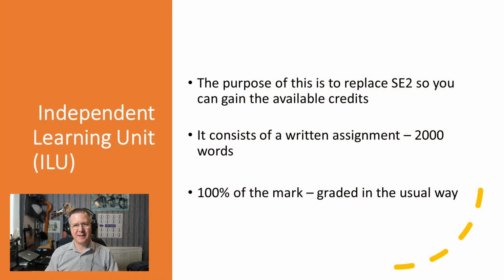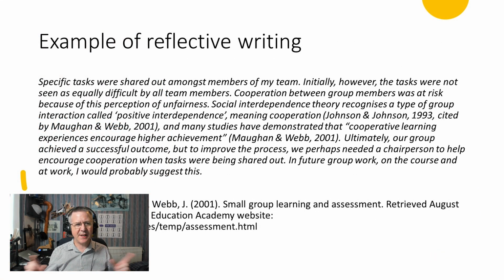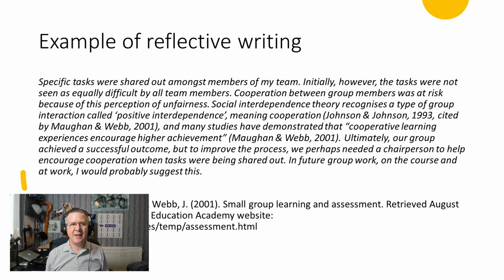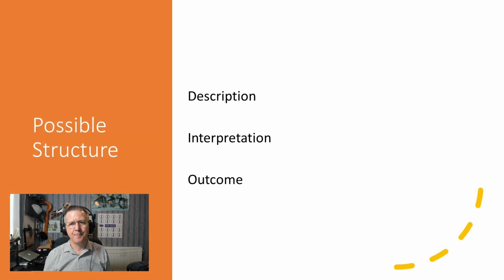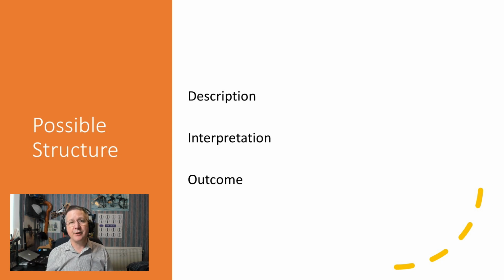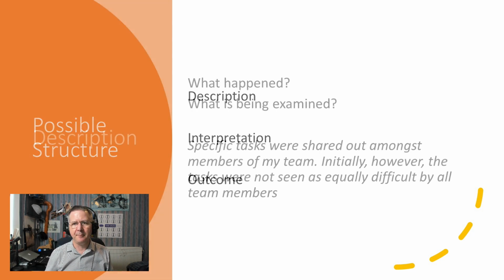Second Year ILU - Work Placement Reflection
In this video, I introduce the assignment briefing for the independent learning unit for the second year UG Primary Education programme.